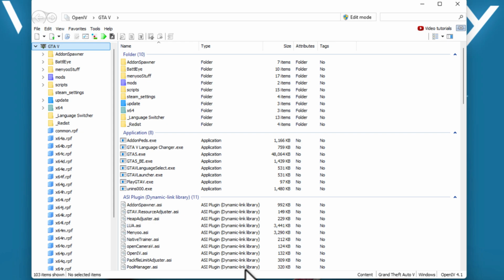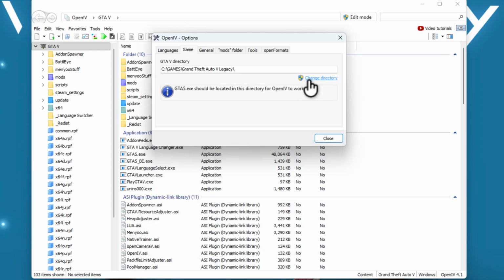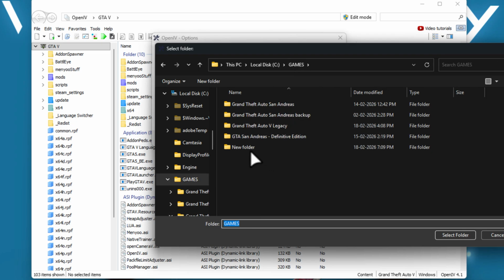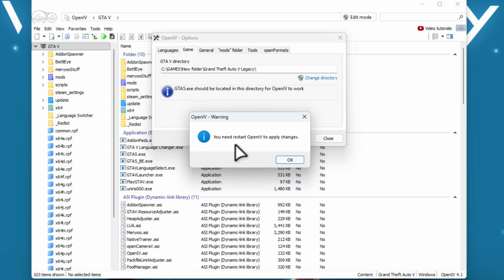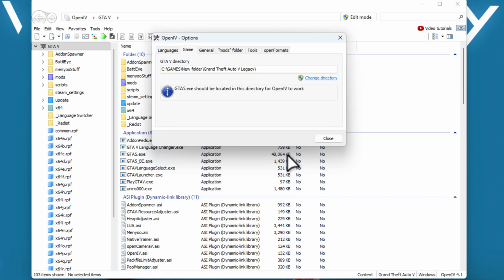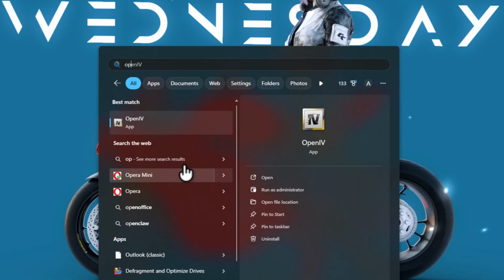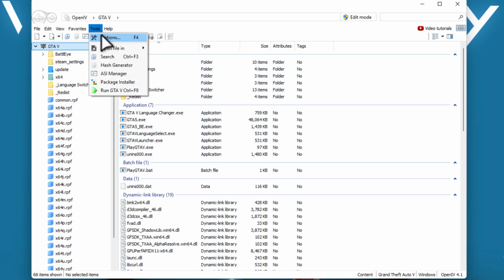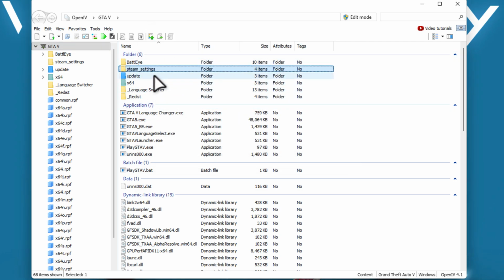How to Change Game Directory in OpenIV (2026 Easy Guide)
In this guide, I’ll show you how to change or fix the game directory in OpenIV step by step. This tutorial helps if OpenIV can’t detect your game, shows the wrong install path, or you’ve moved your game to a new drive. I’ll cover how to set the correct directory for Grand Theft Auto V, verify installation paths for Steam, Epic Games, and Rockstar Launcher, and fix common OpenIV errors. This method works on the latest OpenIV version in 2026 and is beginner-friendly.

00:00 Preview
00:08 Start
00:40 Results